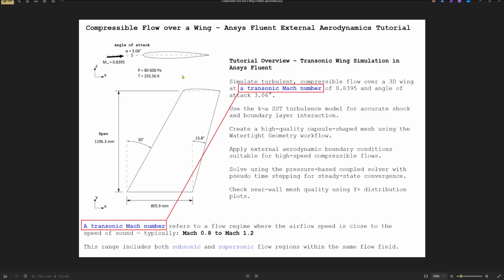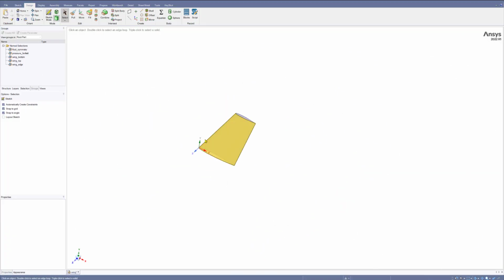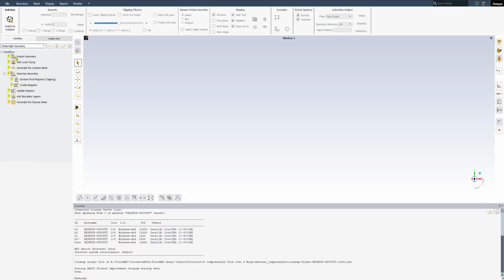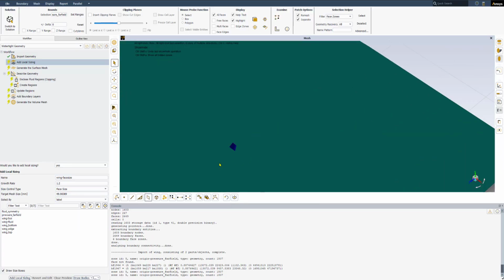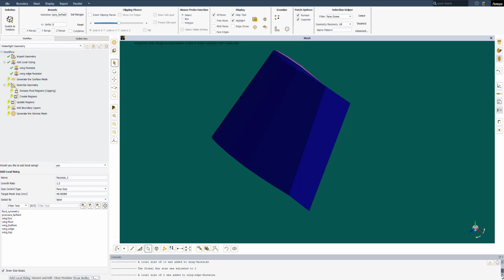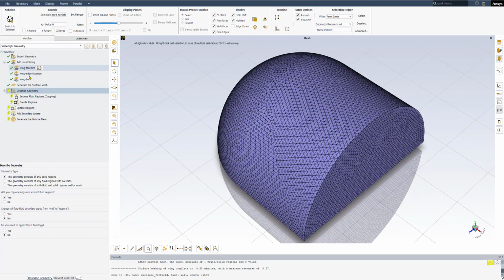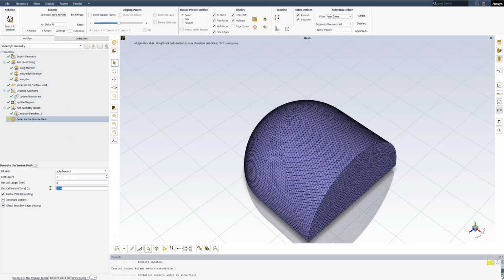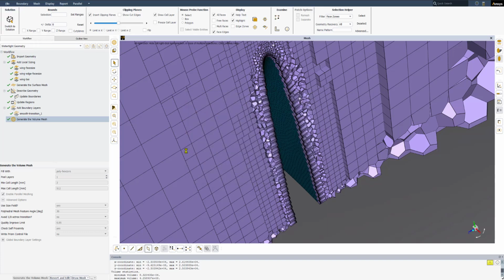Fluent Meshing for External Compressible Flow | Part 1: Transonic Wing Simulation (Watertight)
Learn how to create a high-quality mesh using the Watertight Geometry workflow in Ansys Fluent Meshing for external compressible flow over a transonic wing at 3.06° angle of attack. This is Part 1 of a full CFD tutorial series covering simulation setup and postprocessing in Fluent.

🔧 In this video:

Importing geometry from SpaceClaim

Meshing setup for external aerodynamics

Body of Influence and surface refinement

Checking mesh quality and near-wall resolution

📁 CAD file used: wing.scdoc
📦 Tutorial dataset: external_compressible.zip

▶️ Part 2: [Simulation Setup & Run in Fluent]
▶️ Part 3: [Postprocessing Results in CFD-Post]